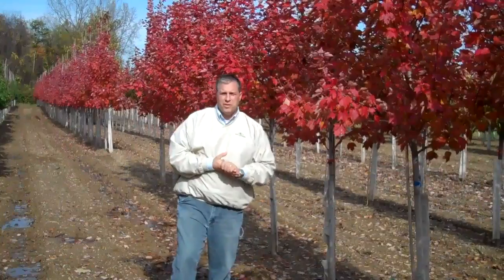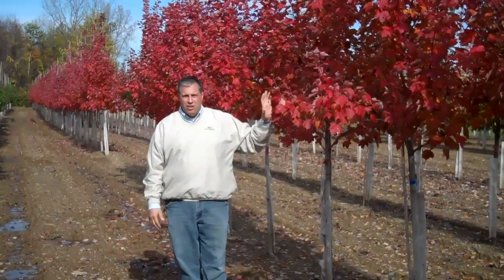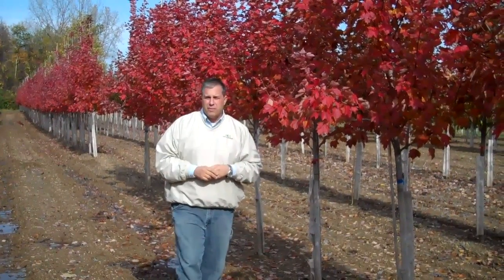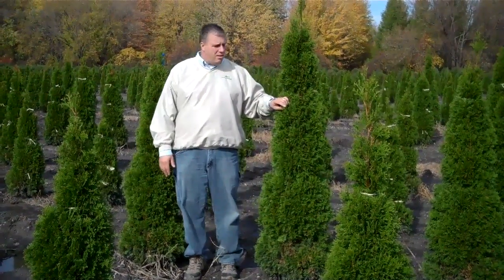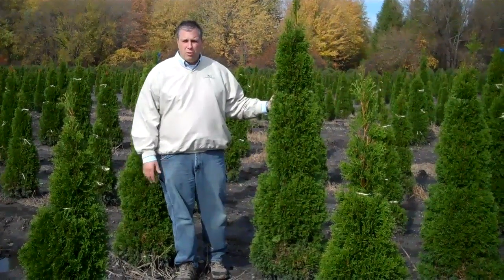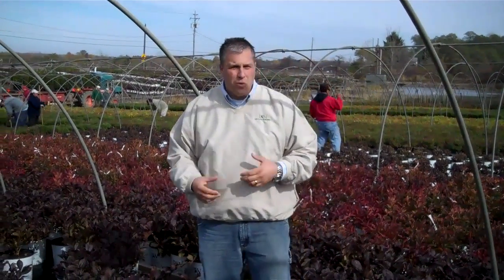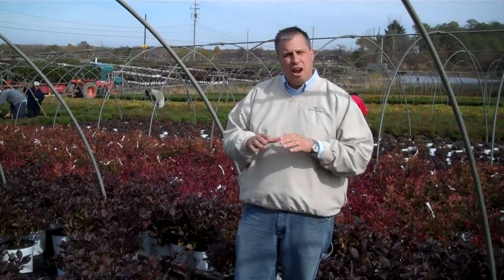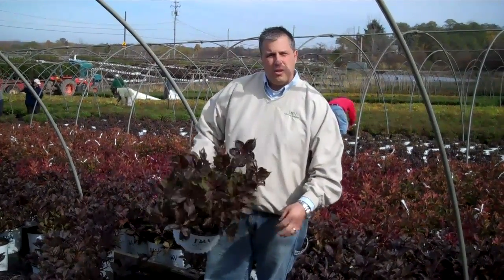LCN weekly video for Oct. 28th/LCN. LakeCounty Nursery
Lake County Nursery - provides landscape contractors, plant material, garden centers, landscapers and other gardening services. LakeCountyNursery has 500 acres in B&B production with over 500 varieties to choose from, like trees, ornamental grasses, shrubs plus more. Contact Lake County Nursery for your plants and tree services.